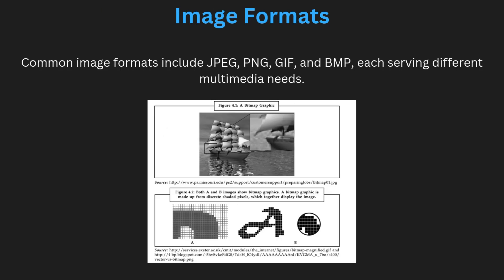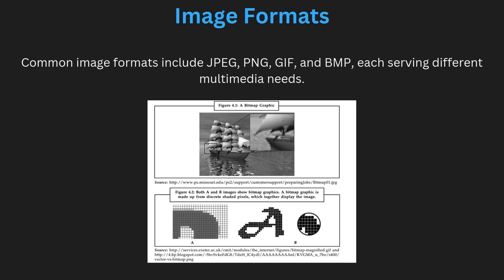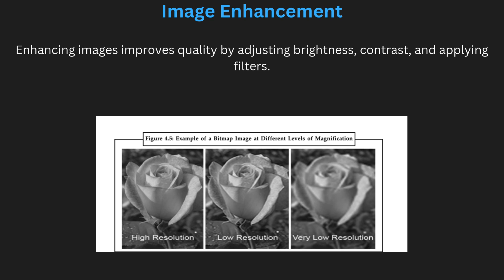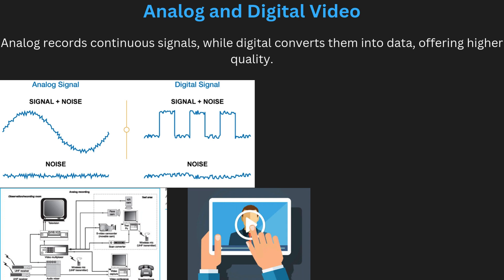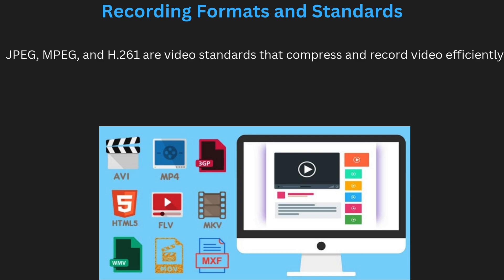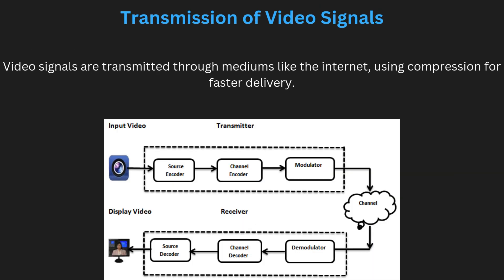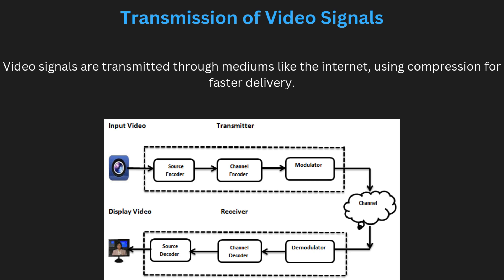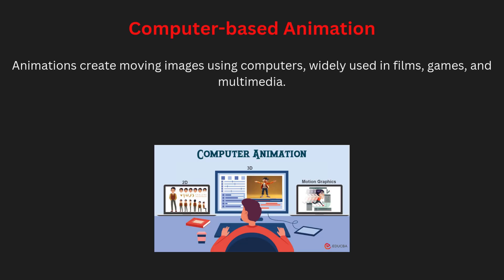Unit 3: Image and Video Part 1▶️Multimedia Systems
✅Image and Video
Image: Formats, Image Color Scheme, Image
Enhancement; Video: Analogue and Digital Video,
Recording Formats and Standards (JPEG, MPEG, H.261)
Transmission of Video Signals, Video Capture, and Computer based Animation.

1. The Power of your Subconscious Mind
2. Network marketing book
3. Rich Dad Poor Dad
4. How to win friends and influence people
5. Business of the 21st century
6. Think and Grow Rich
7. You can win
8. Power of positive thinking / For English
9. Copy cat marketing 101
10. Questions are the answers
11. The Parable of pipeline
12. Lakshya (Goals)
13. Soch badlo zindagi badlo